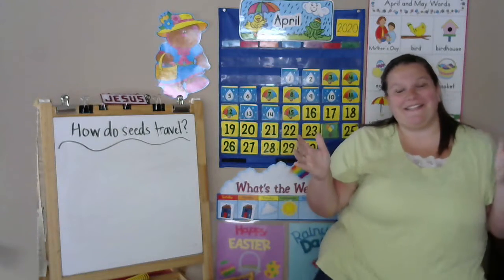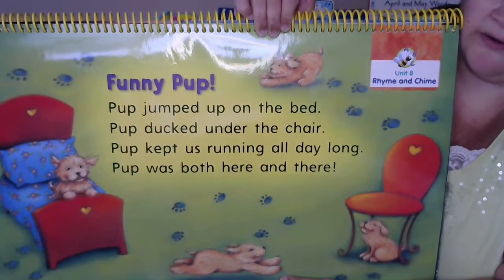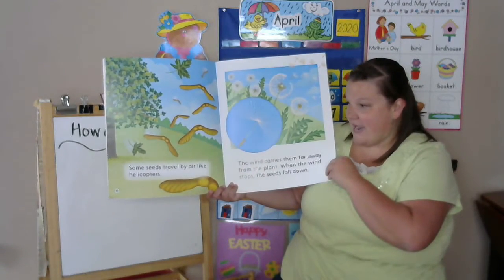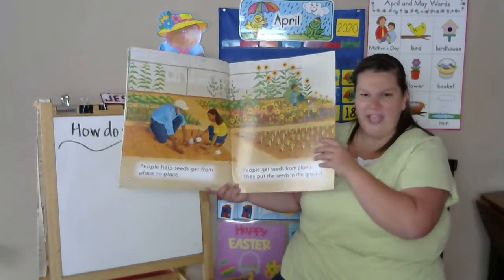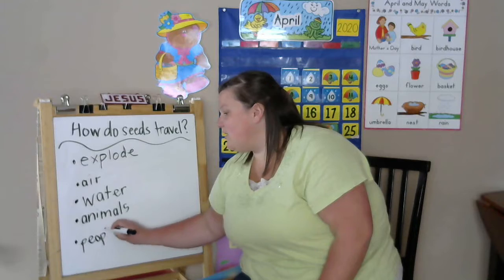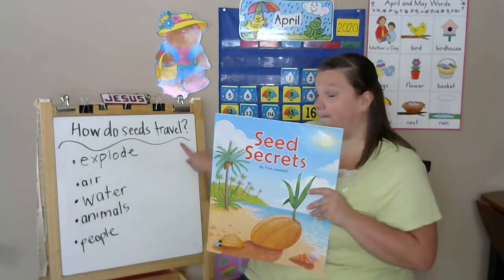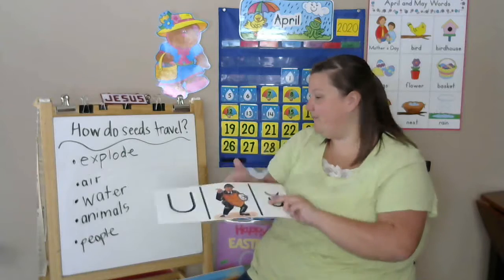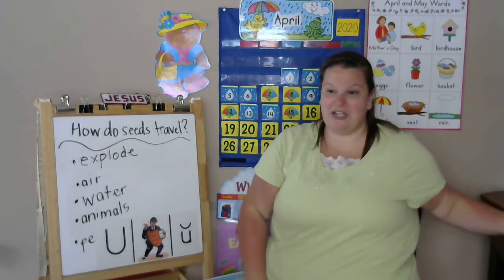April 15, 2020- Literacy